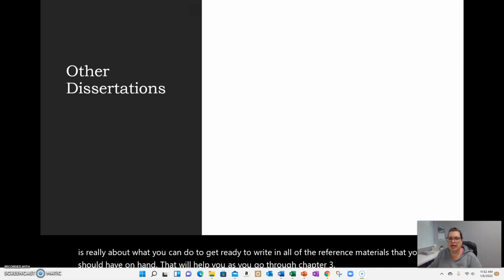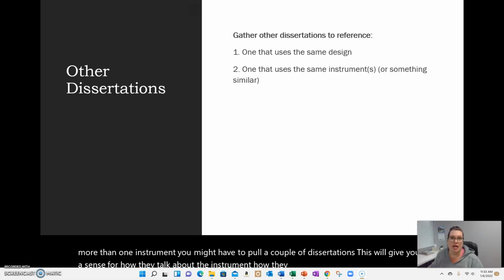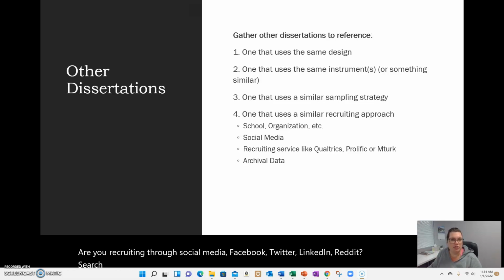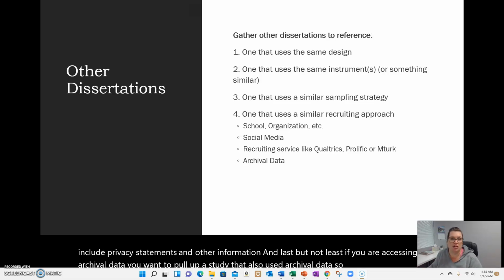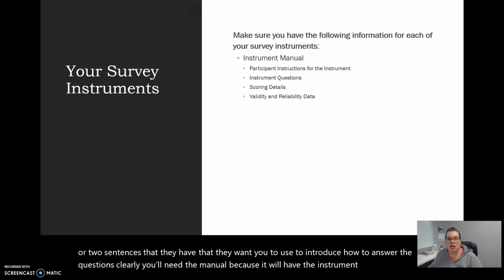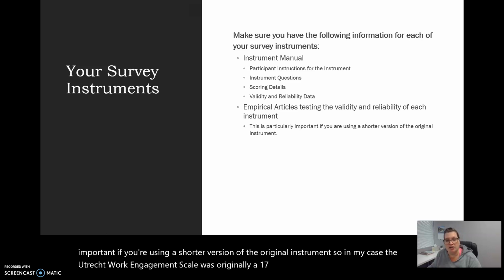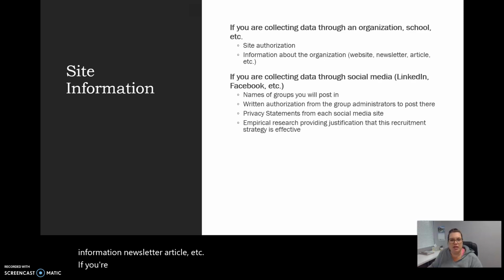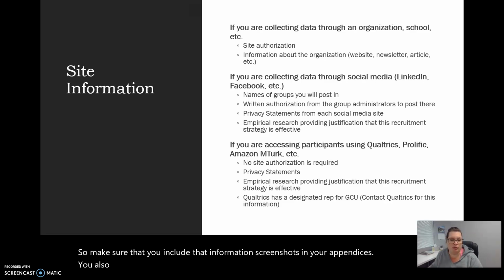Quantitative Approaches: Preparing to Write Chapter 3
When writing Chapter 3 of your dissertation, you will need to reference some very specific documentation. This video talks about the types of resources you should have on hand before writing Chapter 3 - reference dissertations, your instrument manuals, and site authorizations.